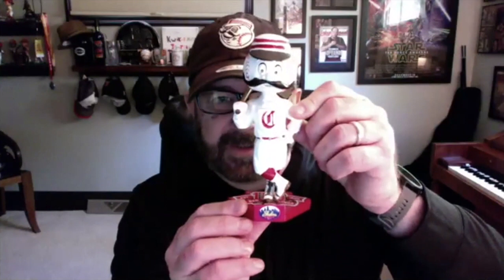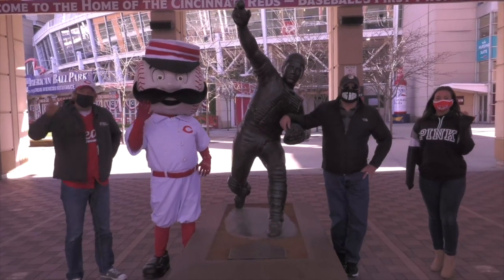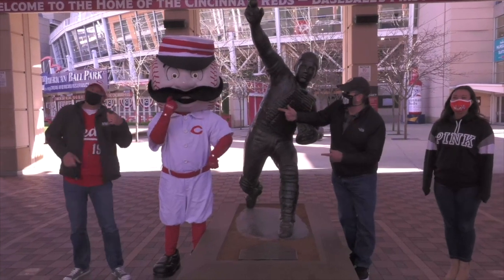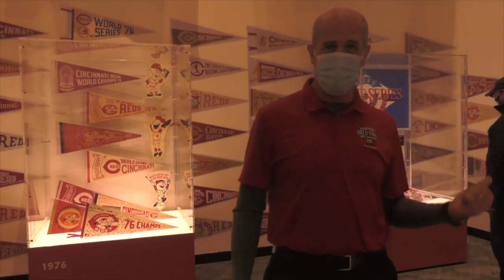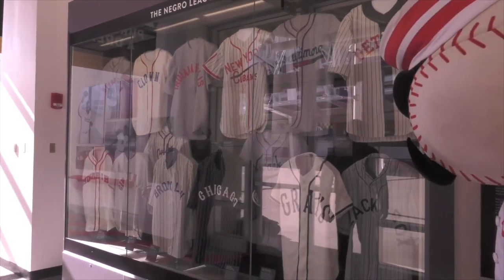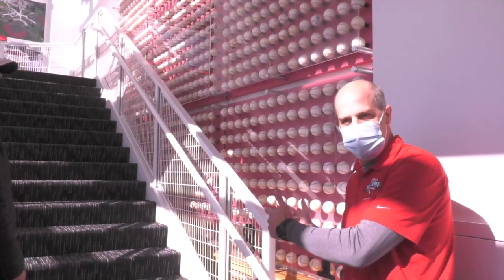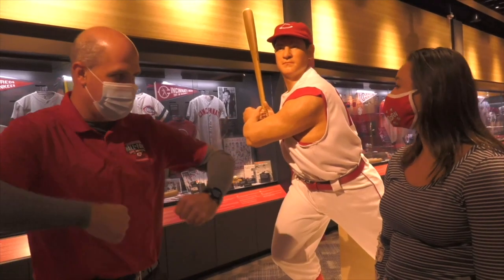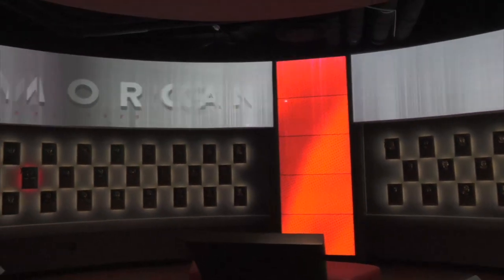Virtual Field Trip # 8 - Great American Ballpark and The Reds Hall of Fame & Museum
Come along with the Big Dave Show on a tour of GABP and The Red Hall of Fame & Museum! Plus, you'll never believe who throws them some whiffle ball batting practice!
Thanks to Logan AC & Heating Services and Papa John's Cincinnati for sponsoring our fun!